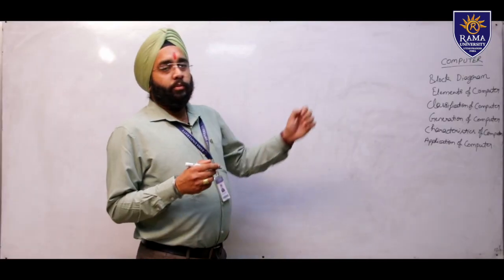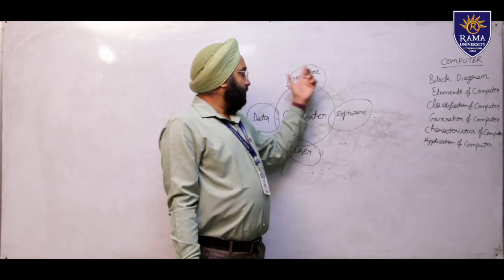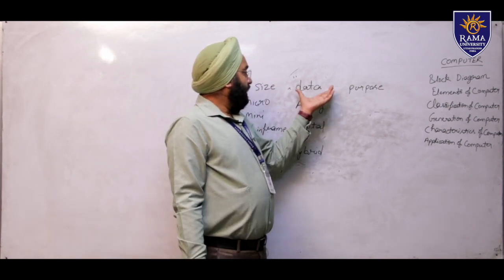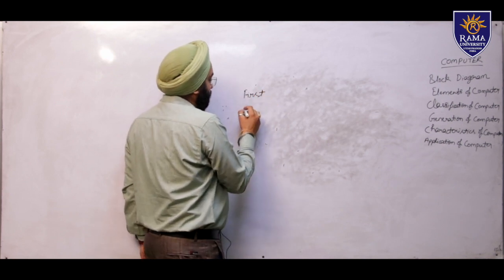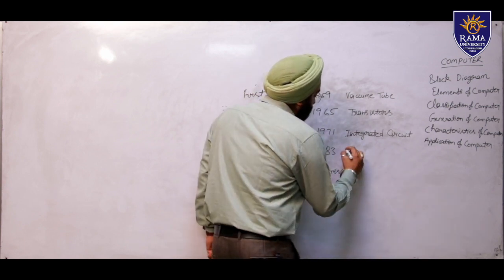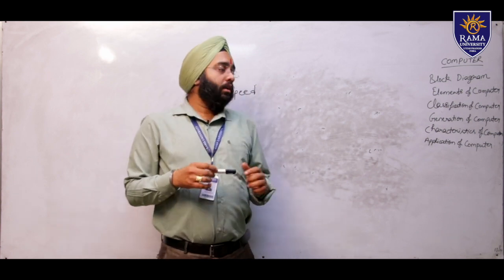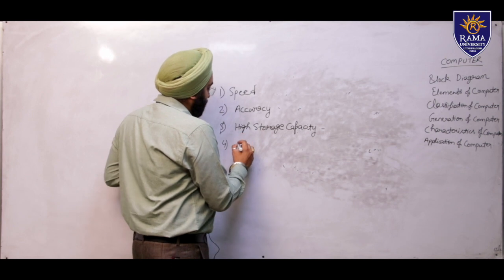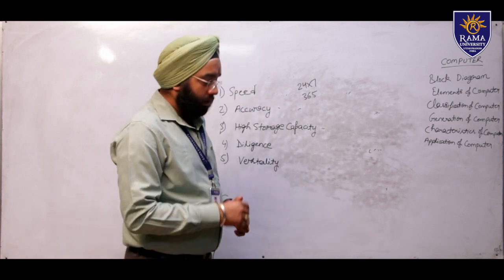Video lecture on Emergency | Mr Devendra Singh Bagga| Rama University.